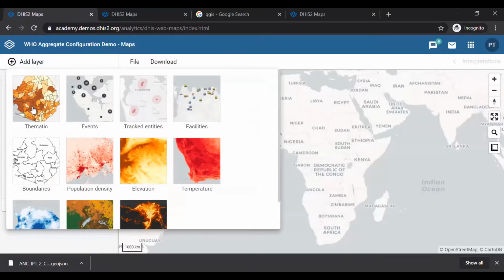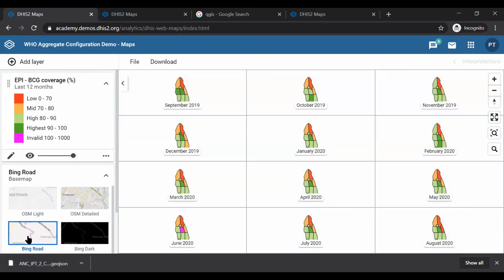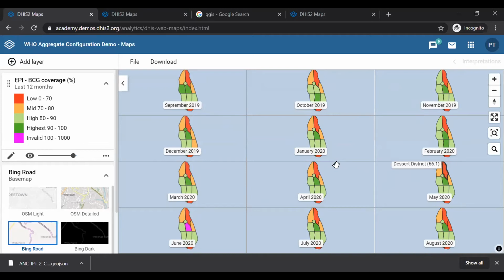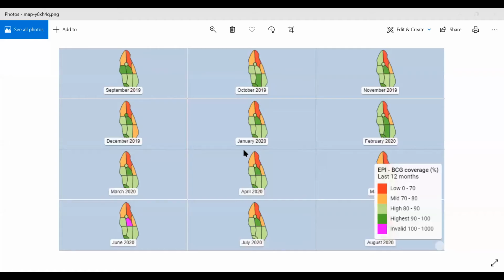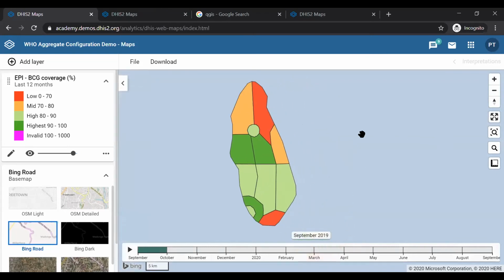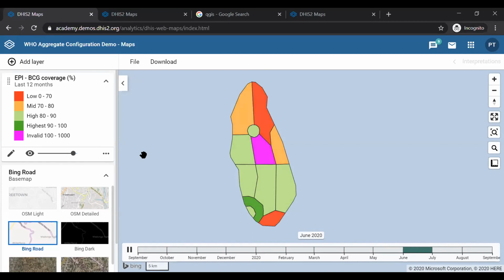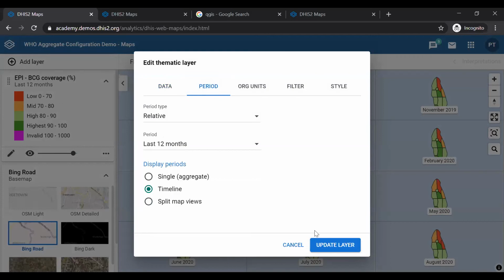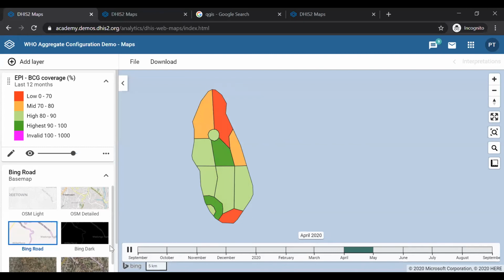Analytic Tools Day 7 Part 8 – Split View & Timeline Maps